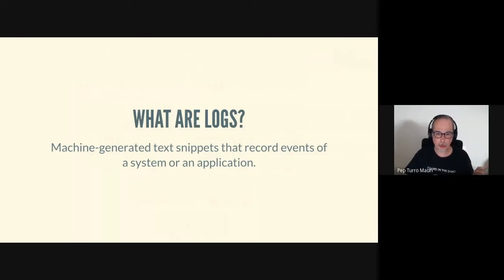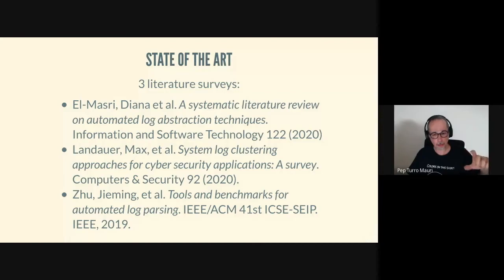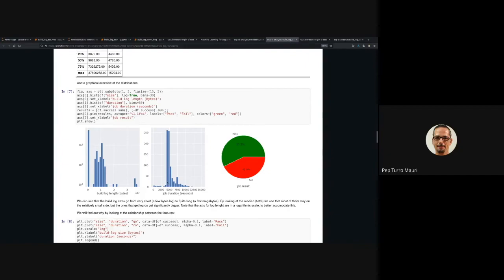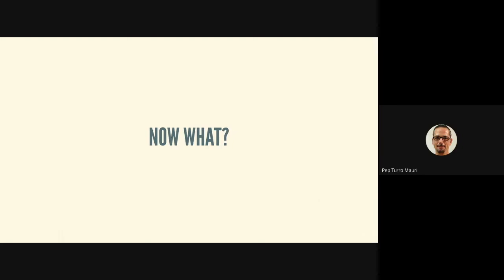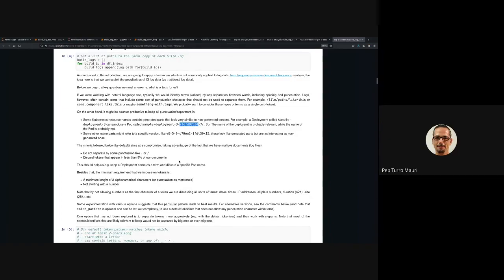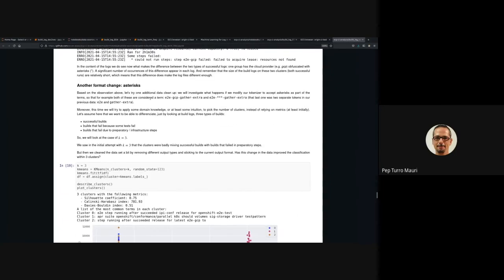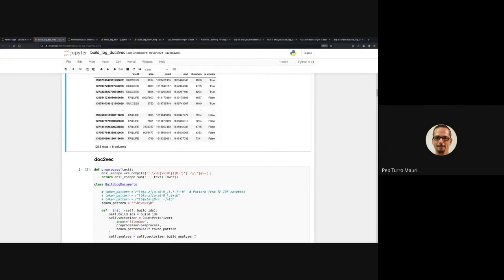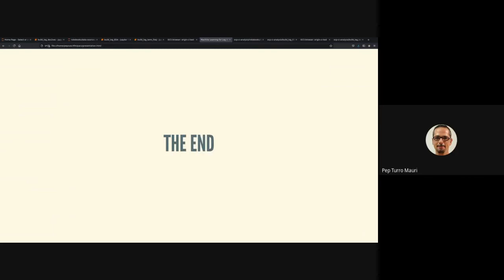Machine Learning for Log Analysis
As part of project AI4CI, we look into natural language processing for log parsing and apply this technique to CI logs.

To get started with machine learning for log analysis, check out